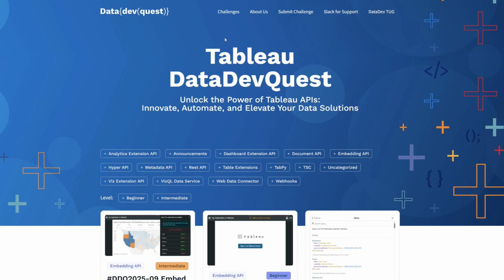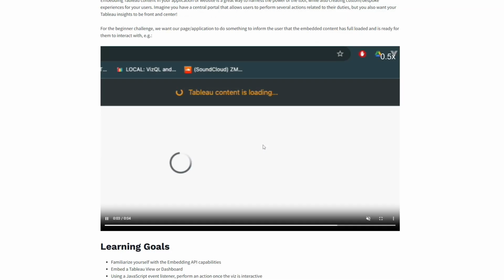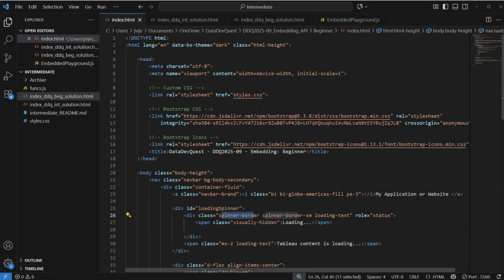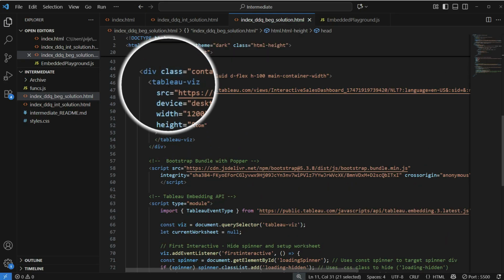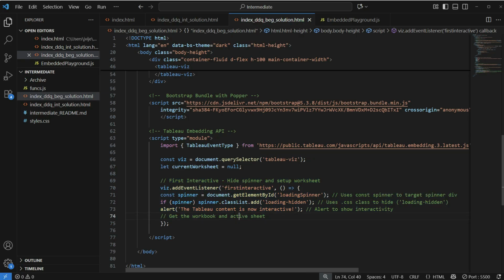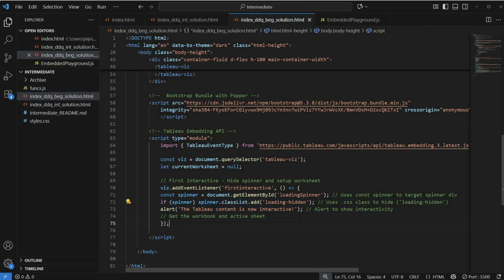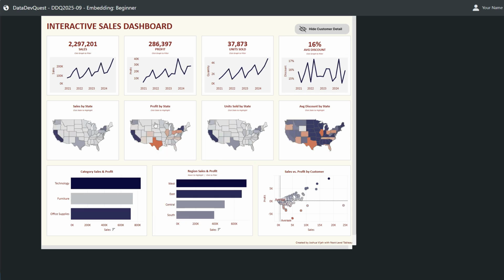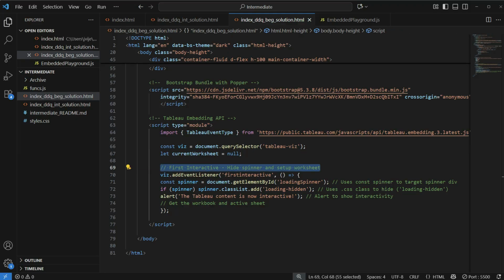Tableau Embedded API (DataDevQuest Challenge)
Solution to the DataDevQuest.com beginner challenge, providing an introduction to Tableau's Embedding API.  The challenge can be found at datadevquest.com.